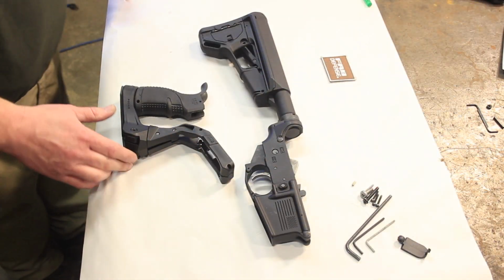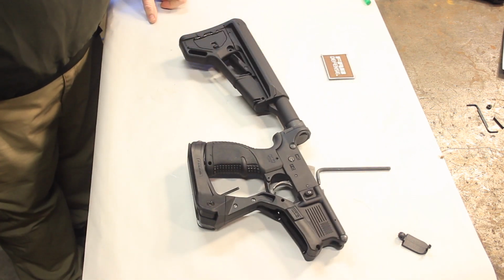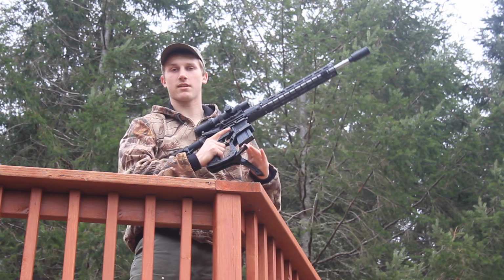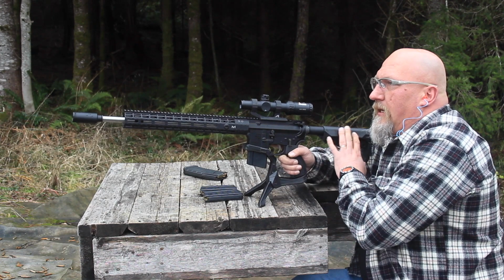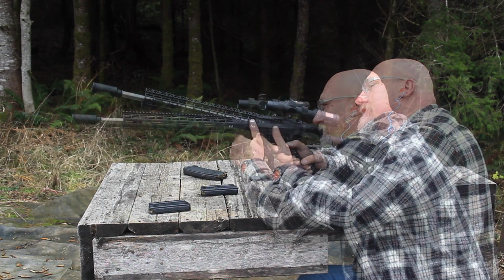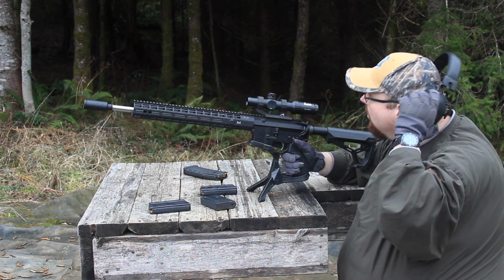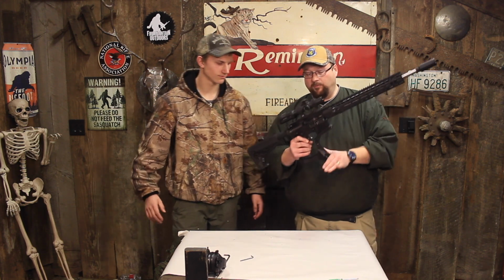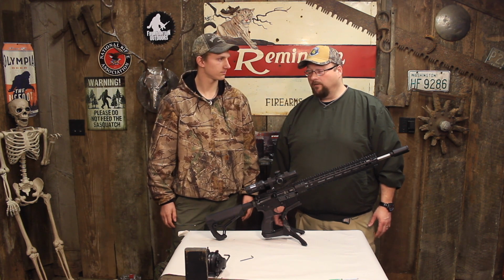Fab Defense Podium Bi-Pod